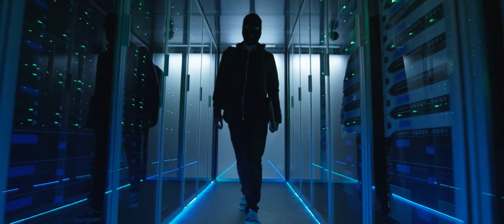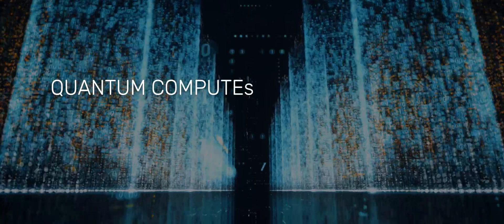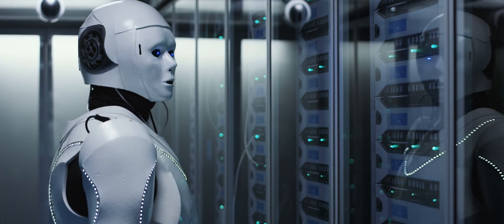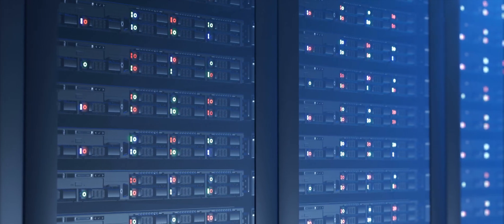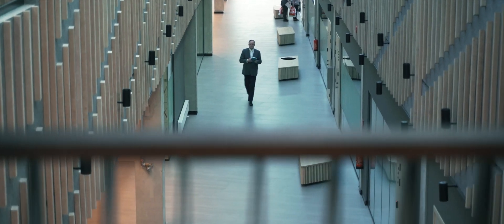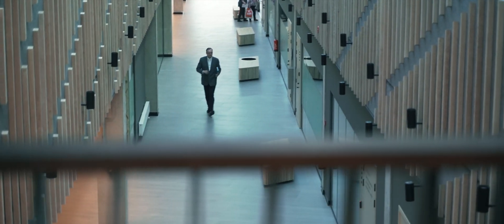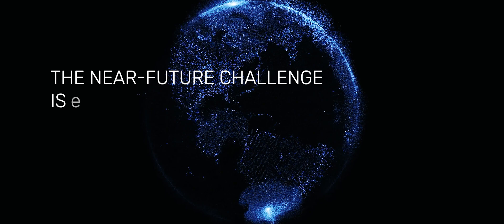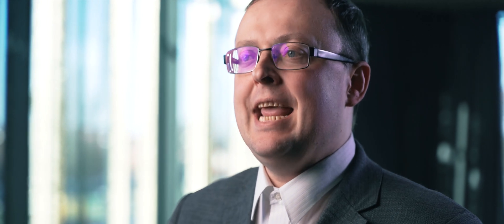How to fight cyber threats so that Estonia’s security would be ensured also in 2035?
Our daily communication involves a lot of data that we send through electronic devices.

The Estonian ID-card, e-voting, online banking, various information systems and many other things we are so used to in our everyday life may all become subject to attacks.

Professor in Cryptography Dominique Unruh and Professor of Information Security Raimundas Matulevičius speak about the cyber threats our researchers are trying to prevent in their work.